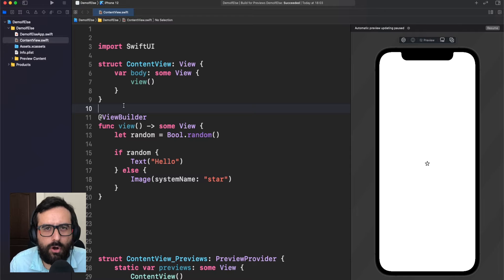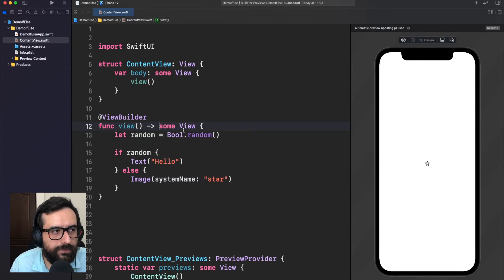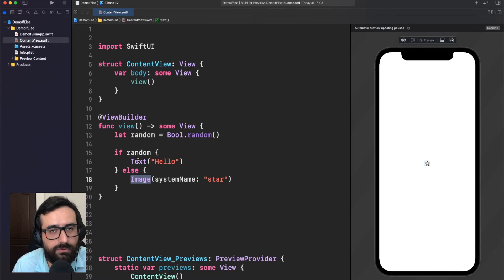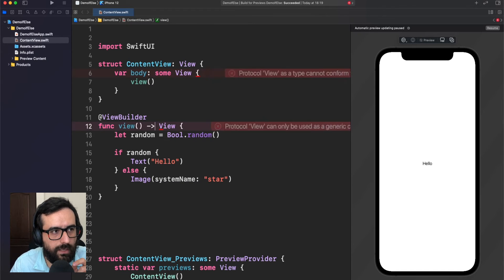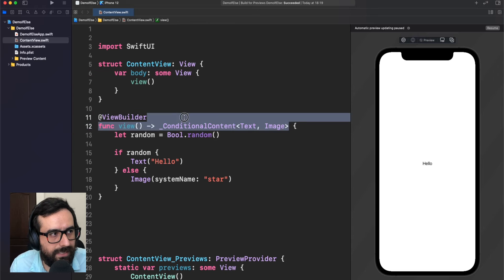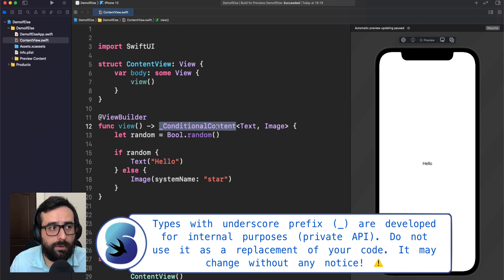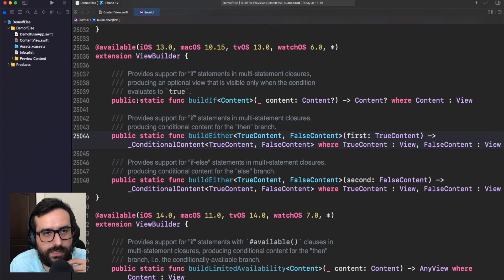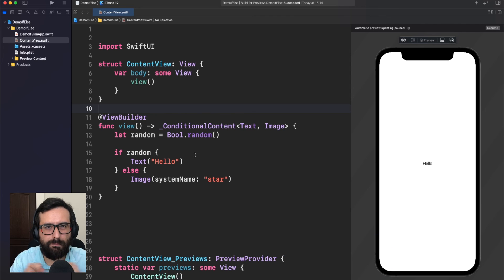What I learned at WWDC21 watching "Demystify SwiftUI"?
I wanted to share a quick video about what I learned this week at WWDC21. We will answer why we can return "multiple" views using ViewBuilder since opaque types cannot allow you to do that.

Is it just magic? ... actually no, let's find out 😉!